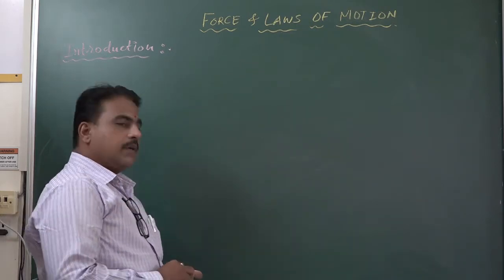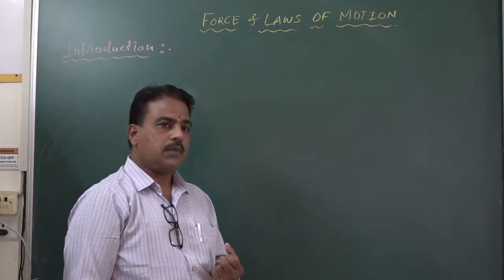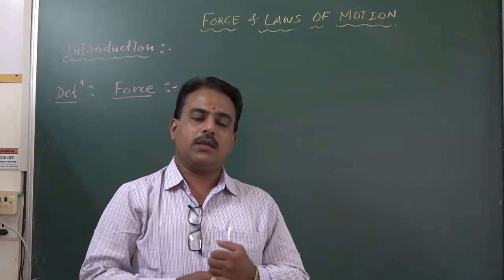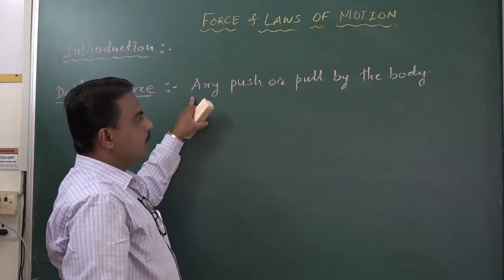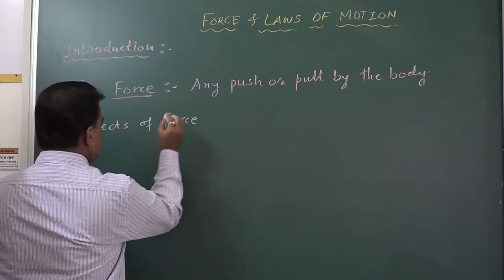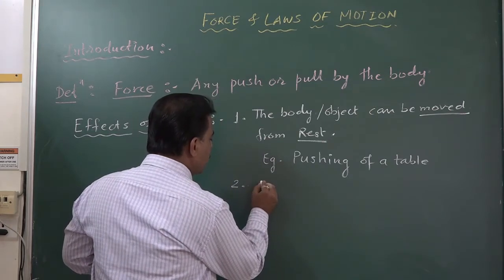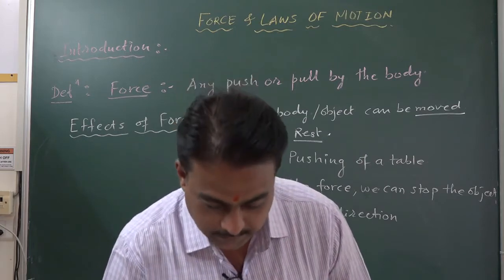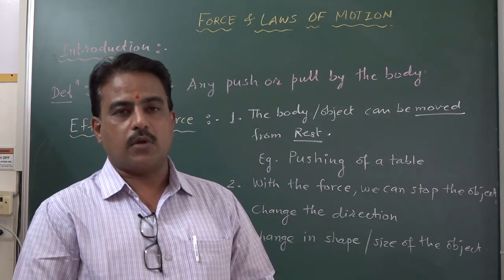Part 2 Force & Laws of motion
9class Physics